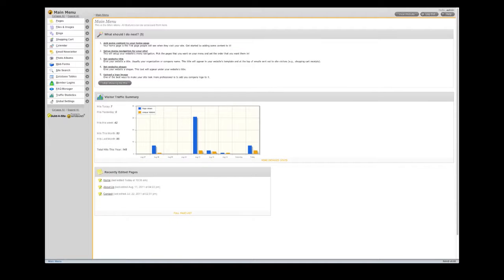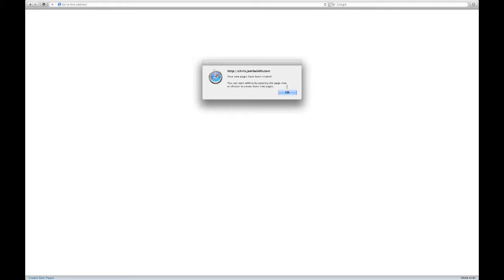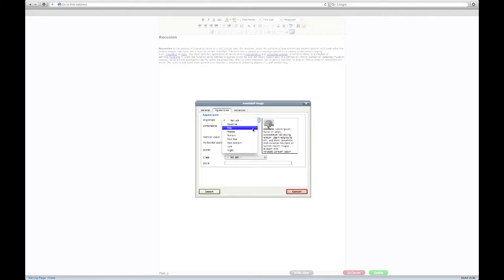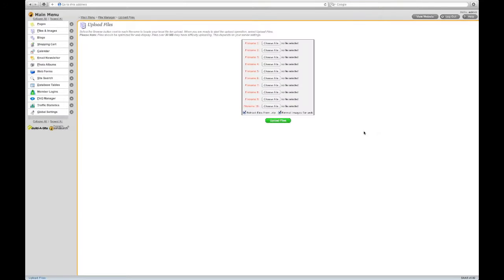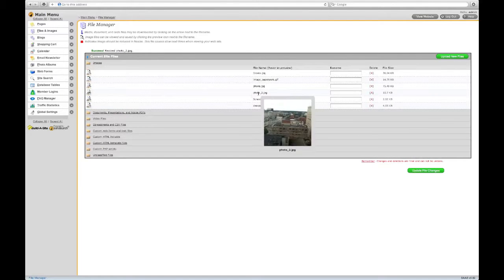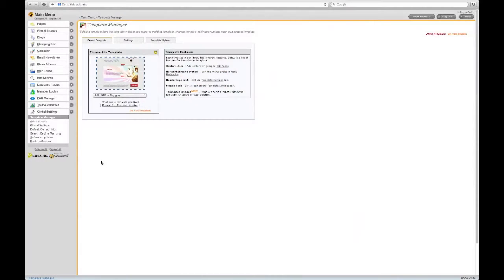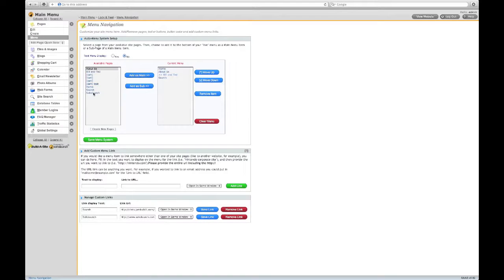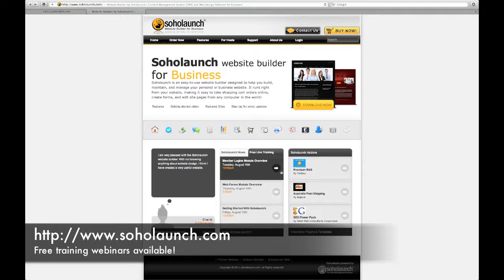Soholaunch Ultra Website Builder Demo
This is an introduction and demo for first time users of Soholaunch Ultra, our forthcoming website builder.